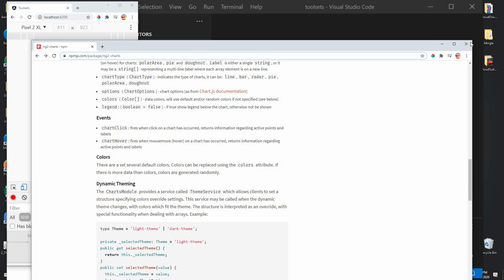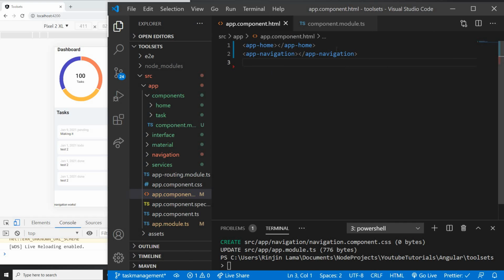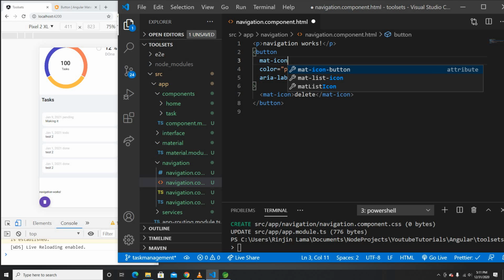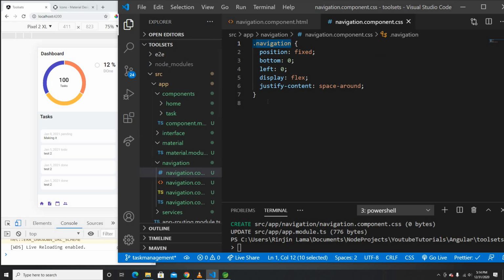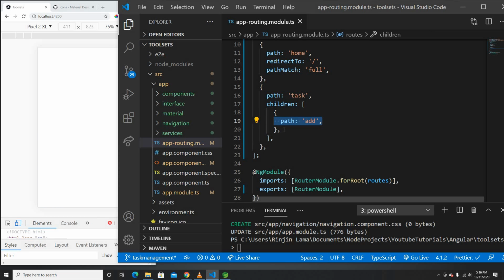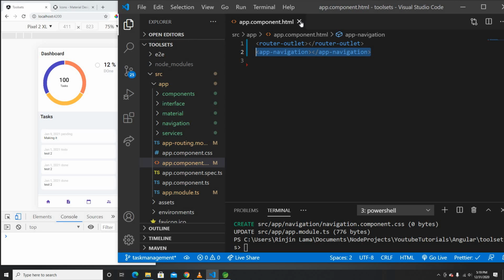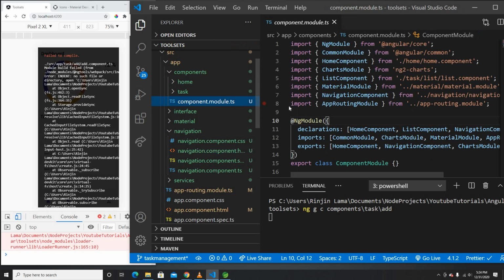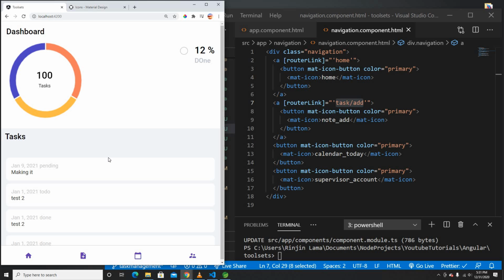Angular Router Navigation Part 8 - Angular & Spring Boot Task Mgt App (CRUD) - Part 8